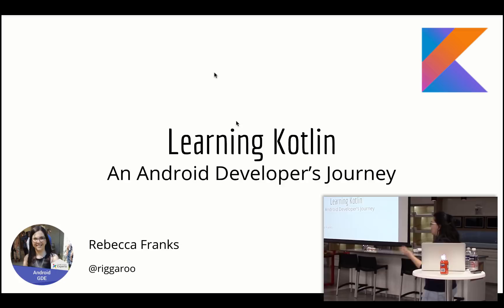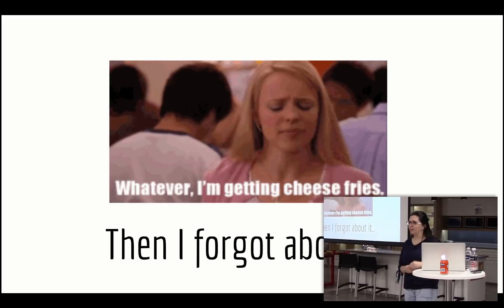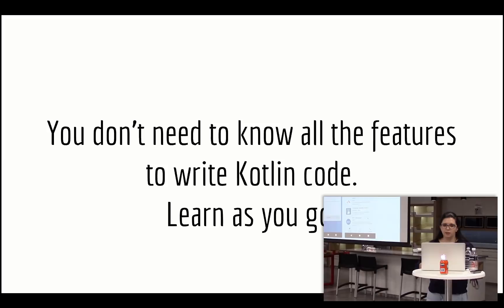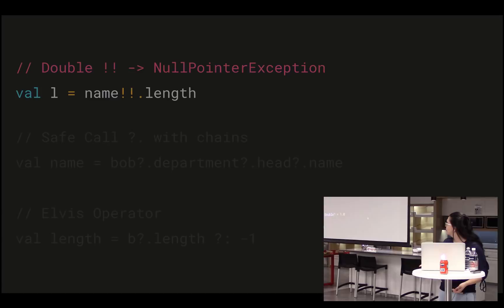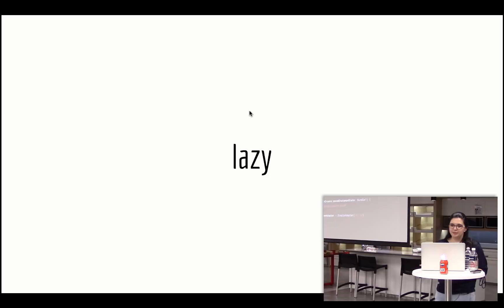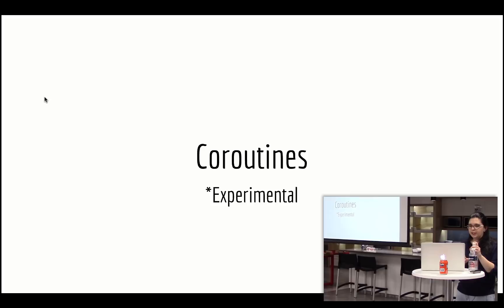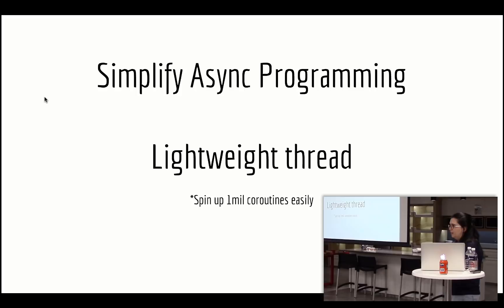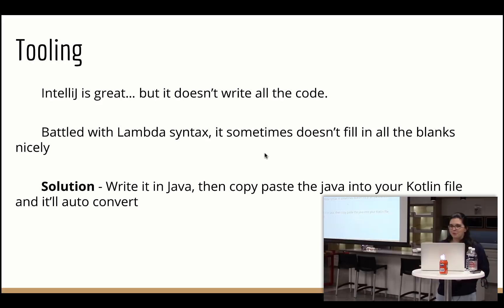Learning Kotlin: An Android Developer’s Journey - Rebecca Franks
Learning a new programming language is a daunting thought. It is not an overnight accomplishment, where the next day you are suddenly well versed in the new language. Rebecca is in the process of learning Kotlin. She has often felt like the biggest imposter trying to learn this new language that is growing in popularity. She has had thoughts like: “But there are so many experts out there, I’ll never know as much as them.”, “How can I start writing Kotlin when I don’t know all the features there are in the language?”. The biggest lesson she has learned about learning Kotlin is to just write it. In this talk, she will cover some of the nifty features she has explored in Kotlin, as well as the many different ways she has gone about trying to learn this new language, slowly overcoming her imposter syndrome whilst writing Kotlin code.

This talk was given at the Kotlin Johannesburg Meetup group on 28 February 2018.